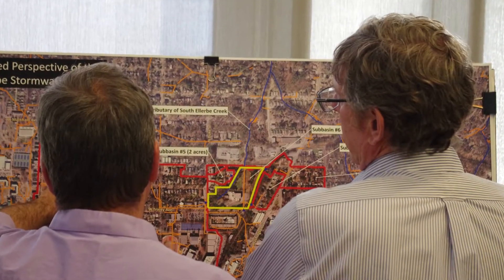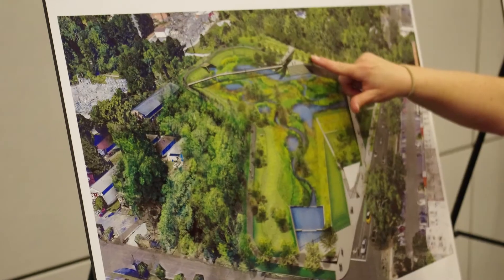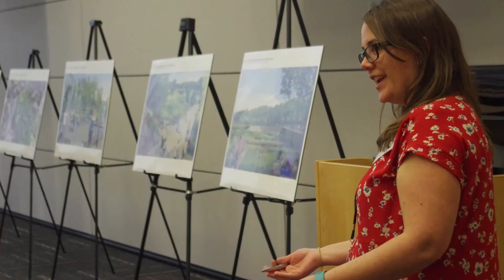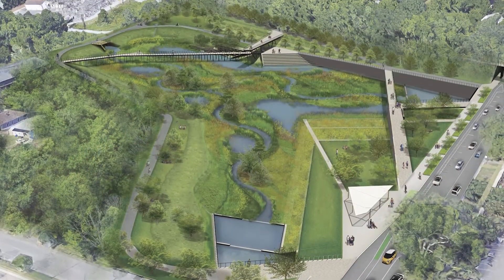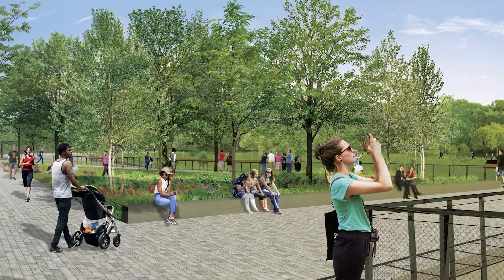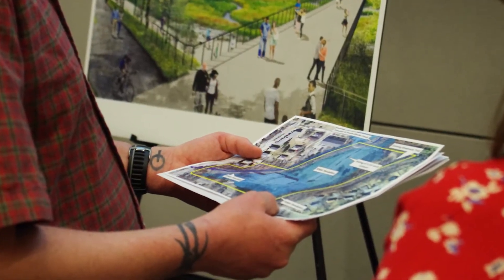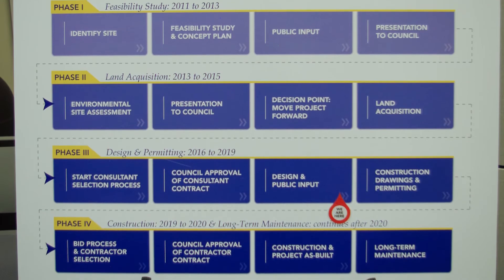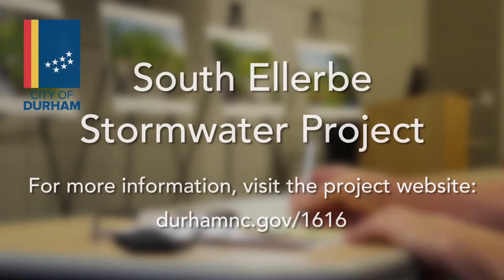South Ellerbe Stormwater Project Public Info Session April 2018